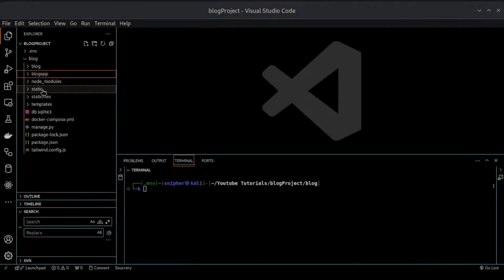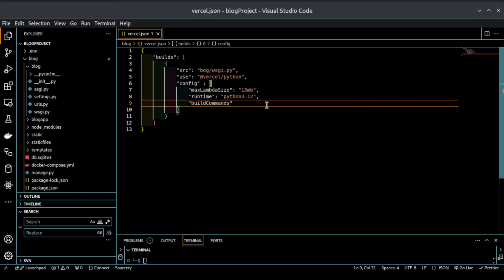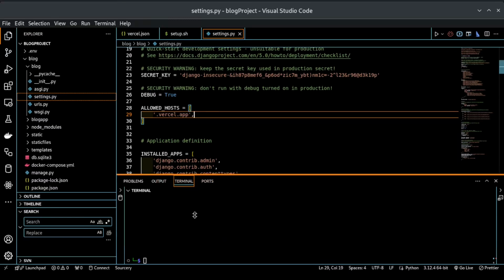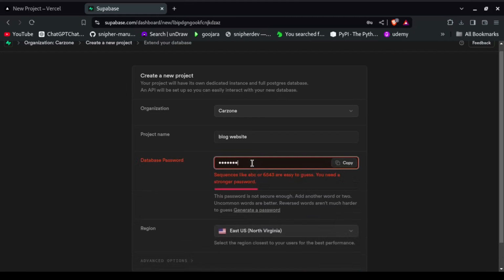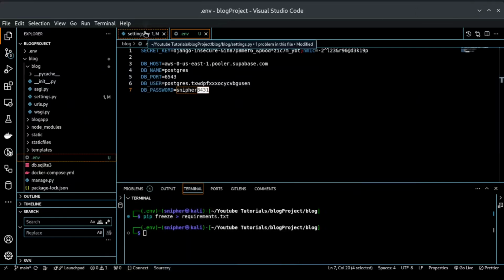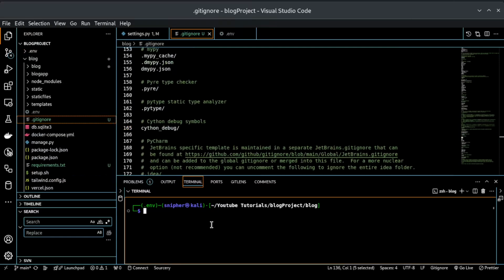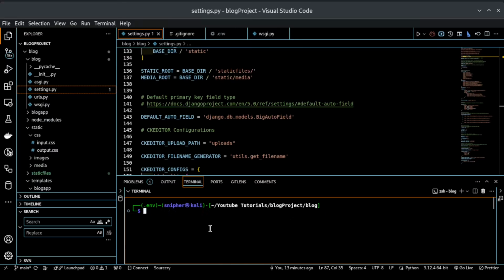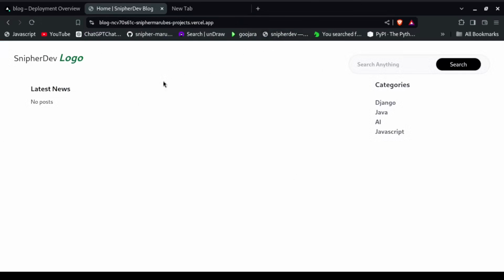Deploy Django Project on Vercel with Supabase PostgreSQL: Step by Step Guide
Welcome to our comprehensive guide on deploying a Django project on Vercel with Supabase PostgreSQL! In this video, we'll walk you through the entire process, from setting up your Django application to connecting it with Supabase PostgreSQL and deploying it on Vercel. Whether you're a beginner or an experienced developer, this tutorial will provide you with the step-by-step instructions you need to get your project up and running smoothly.

In this video, you will learn:
- How to set up a Django project
- Configuring Supabase PostgreSQL as your database
- Connecting your Django project to Supabase
- Deploying your Django application on Vercel
- Tips and best practices for seamless deployment

Happy coding!